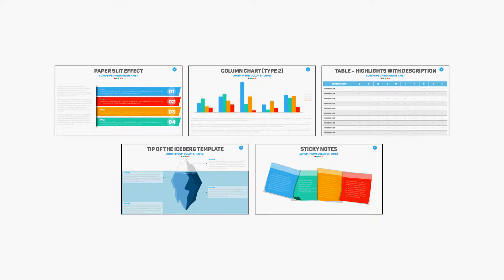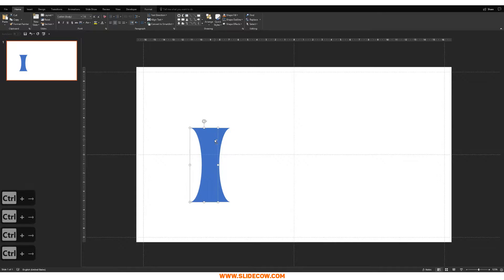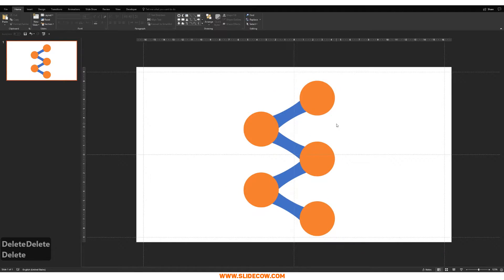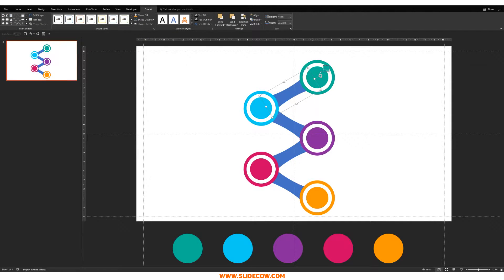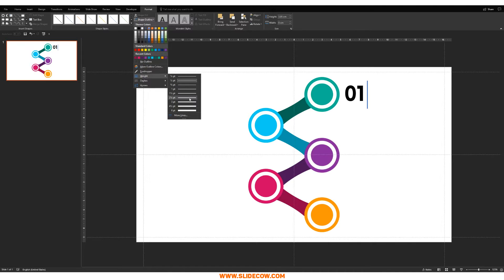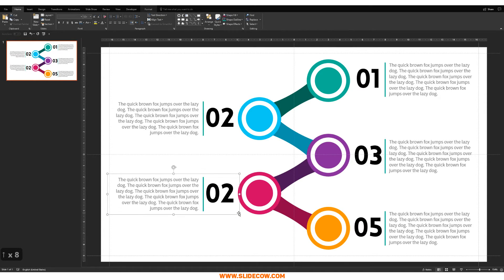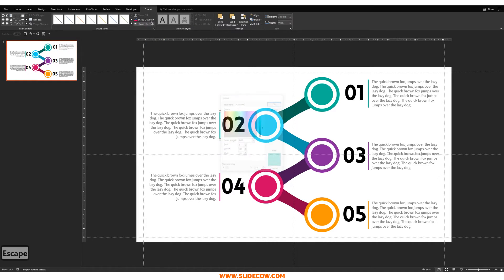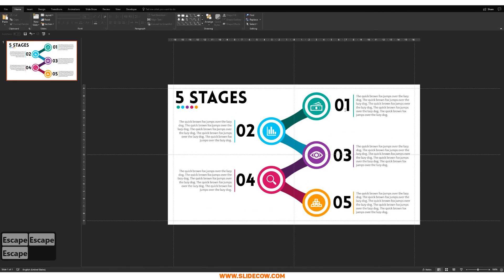How To Make A 5 Stage Ladder Process In PowerPoint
We're going to keep things simple this week and make a 5 stage ladder process infographic. It's a sleek way to take your audience on a journey by showing off a step-by-step process as one stage closes and the other begins. It sort of reminds you of a waterfall, doesn't it?

Introducing The ‘5 Stage Ladder Process' PowerPoint Tutorial

No surprises here, this tutorial is really straightforward to follow, and I don't think you're going to run into any problems at all.

Keep in mind that I didn't really use a lot of crazy techniques to make this slide. All I used were two shapes and got started. Simplicity is key here; it's important to keep things easy in PowerPoint because the end goal is to make sure your audience understands what you're communicating.

The video will teach you how to:

Create a 5 stage ladder process infographic in PowerPoint, only by using two shapes.

Add a little flair to the title of the slide (not all titles have to be boring).

Use simple shapes and icons to highlight the message beautifully.

Reinforce whatever theme you have with the appropriate fonts, colors, and text.

A Note About The Icons

If you want to bring fully editable icons into your PowerPoint slides, then check out this tutorial that will teach you how to do just that: